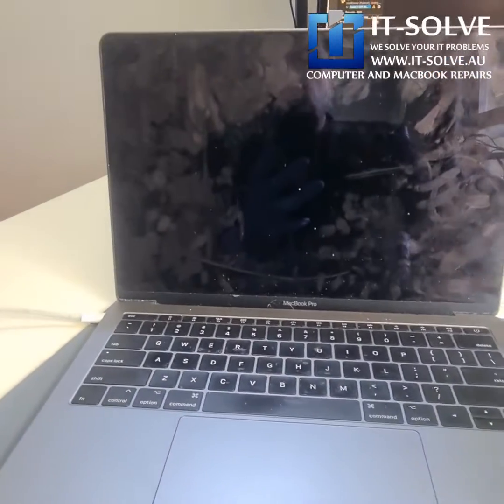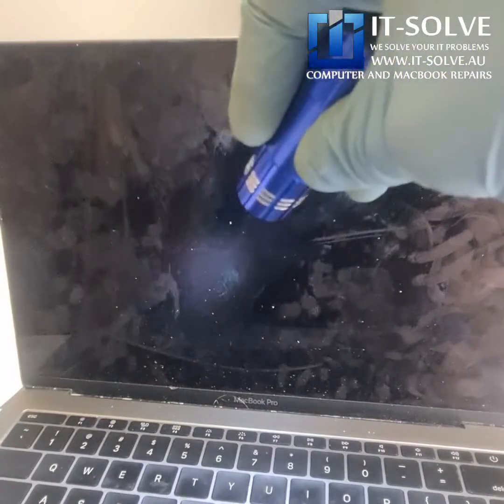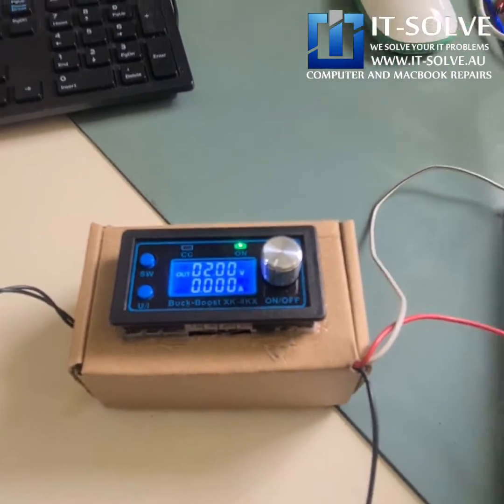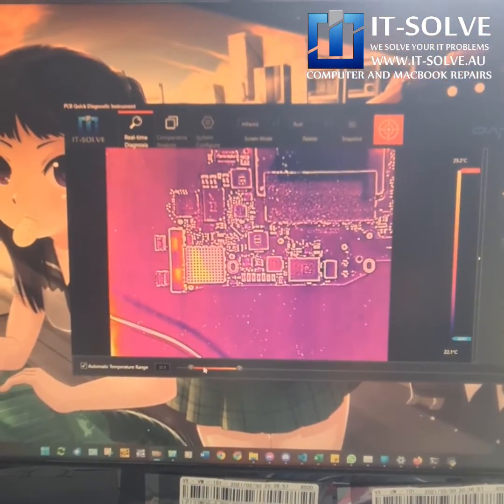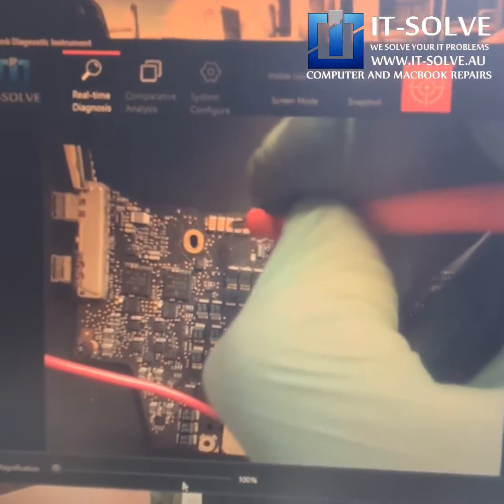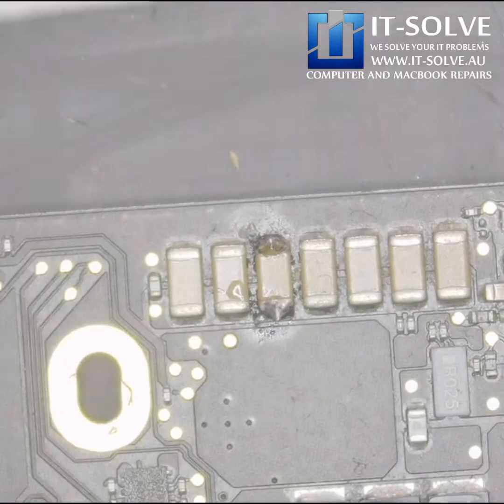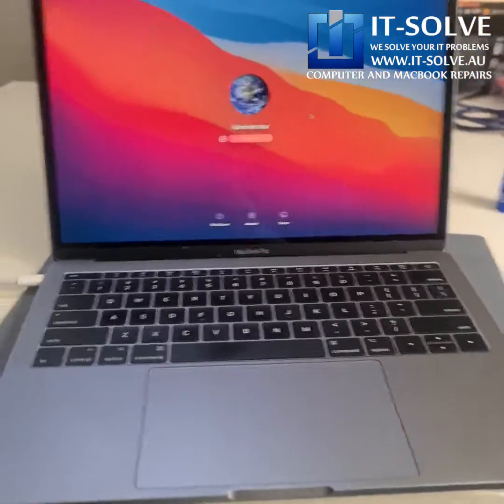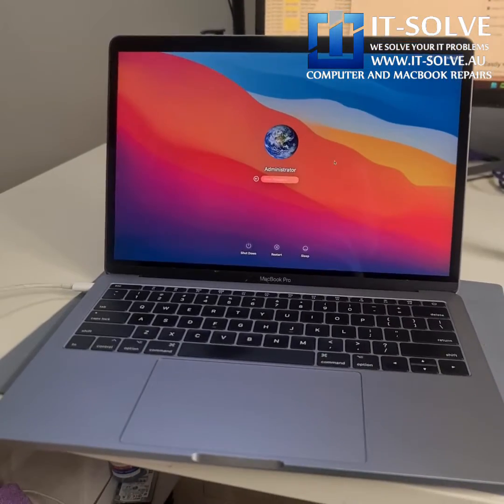2018 Macbook Pro faulty Backlight Repair. Short on the backlight circuit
2018 Macbook Pro No Backlight Repair in Adelaide

This Macbook came to us with a backlight not working. We could see a faint picture on the screen when we shine a light on the screen.
With this model, it is usually a screen failure or a flexgate failure. However, this case was different. We had a shorted capacitor on the backlight line, preventing the backlight chip feeding the screen with the required voltage.

itsolverepairs specialises in macrepairs in adelaide. Save your mac from ending up as a ewaste in landfill by getting it